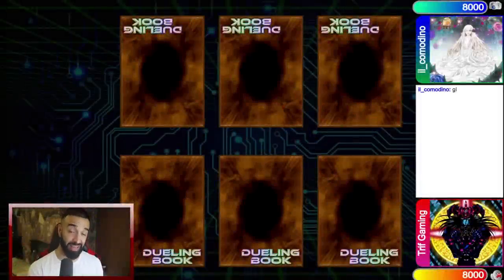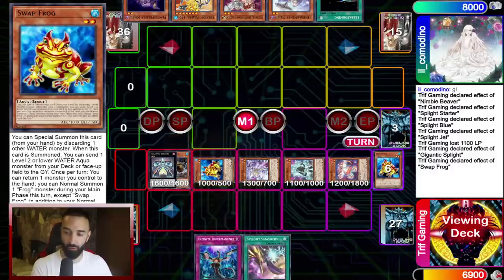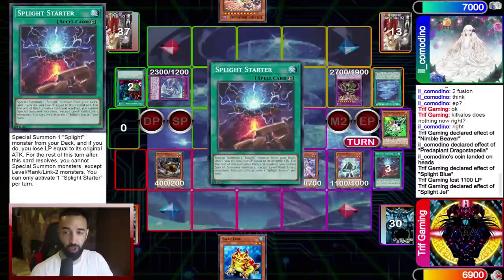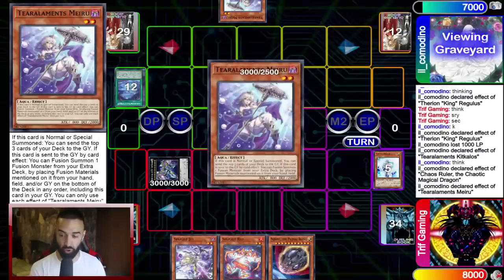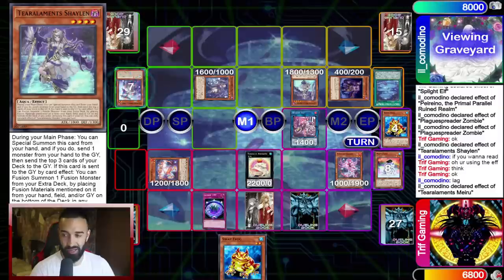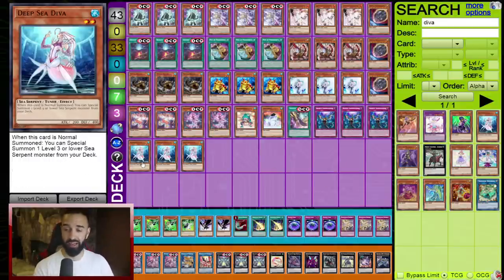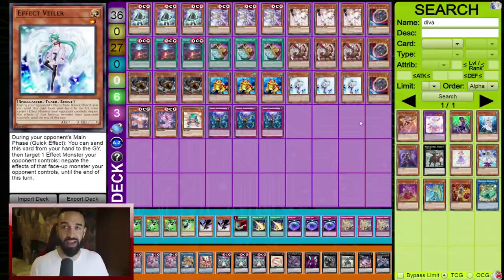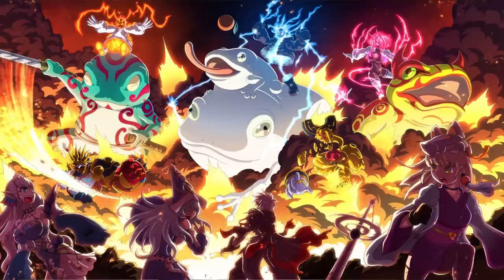NEW TIER 0 YU-GI-OH! DECKS - SPLIGHT VS TEARALAMENT! WHO WILL REIGN SUPREME!? THE ULTIMATE SHOWDOWN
🔥GET YOUR EXCLUSIVE SPLIGHT PLAYMAT NOW *LAST CHANCE*